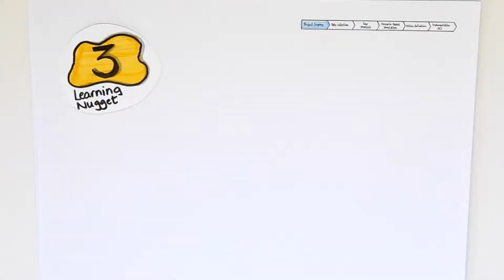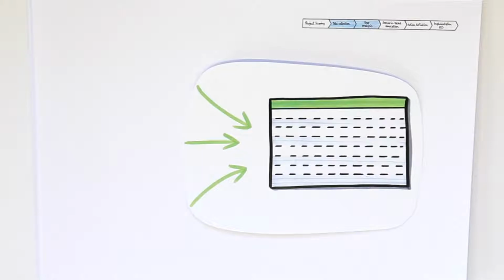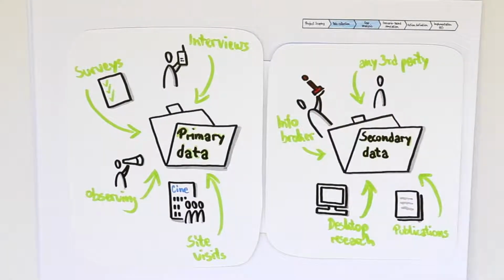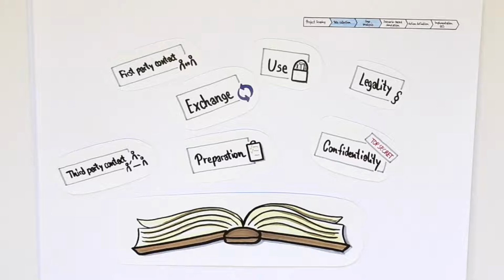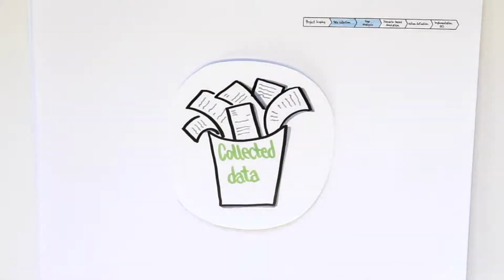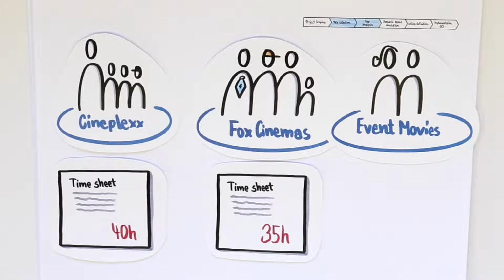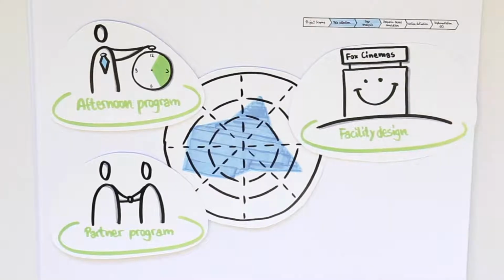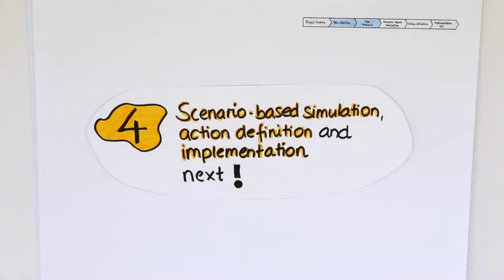Benchmarking Learning Nugget #3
* Learning Nugget no. 3 "Data Collection and Gap Analysis" helps you to understand which information sources are being used and how the data is processed.

* Nugget no. 4 is about implementing your improvements: "Test the validity of your strategic direction or improvement levers and identify and implement your actions."

* In Nugget no. 1, you can meet Mr. Fox, understand his business situation and learn how Benchmarking works.

* In Nugget no. 2 "Project Scoping" you can watch how Mr. Fox and his team set up their Benchmarking project.